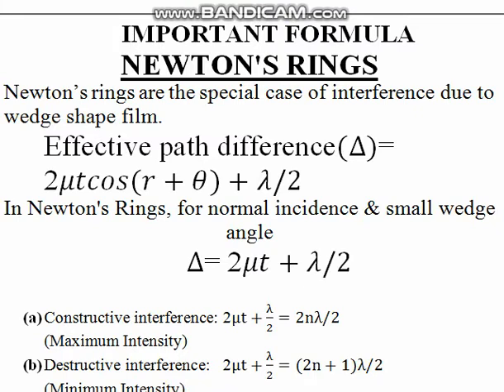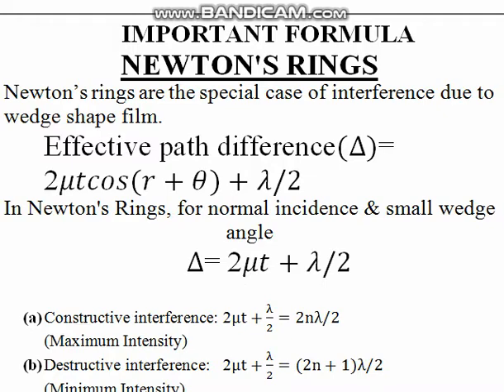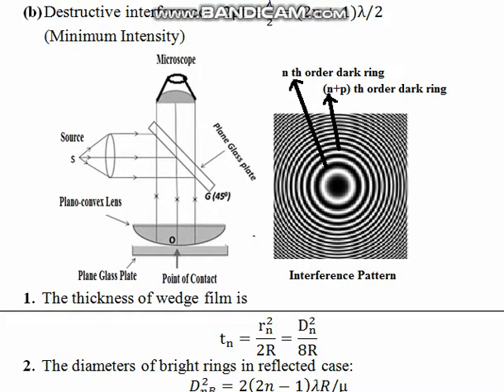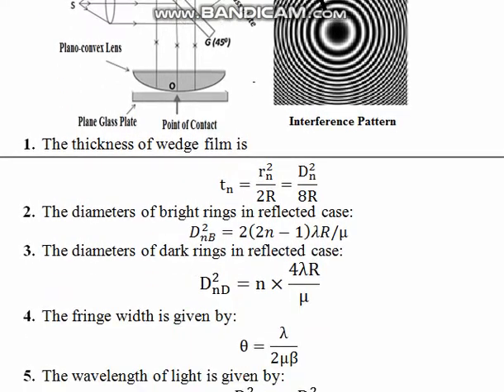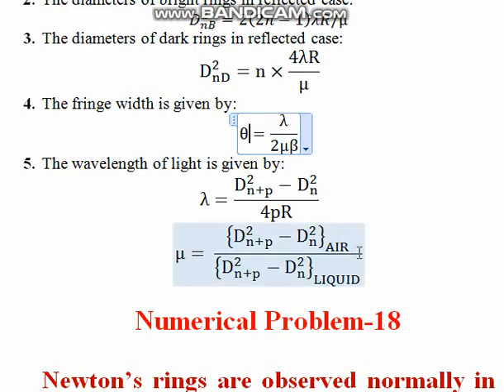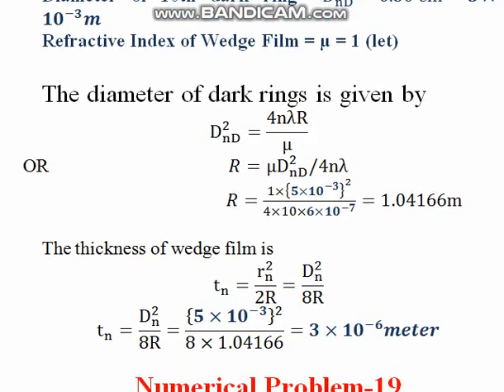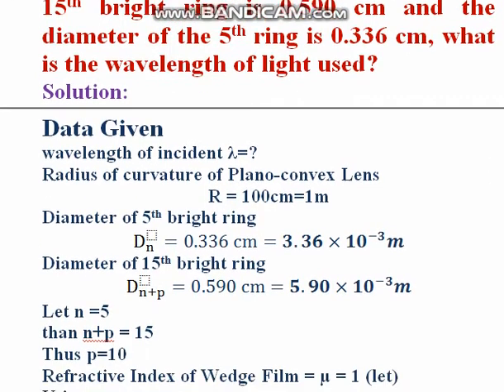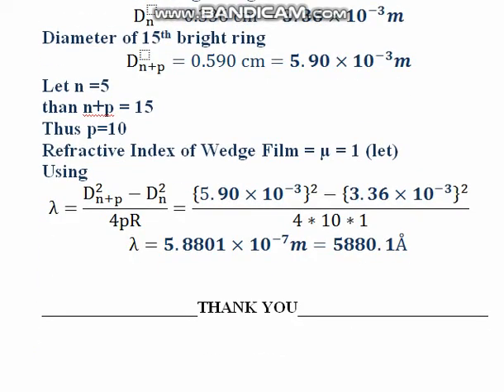Video Lesson 26: Tutorial Problems-10/Newton's Rings